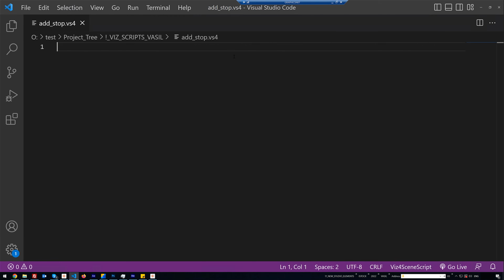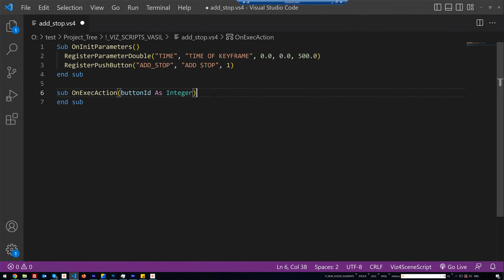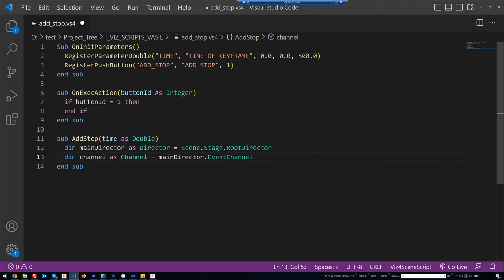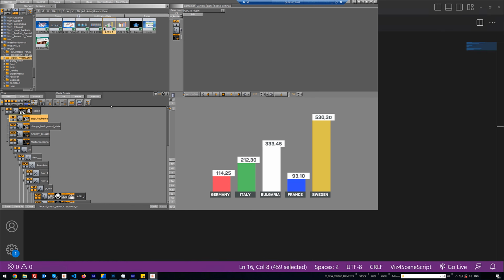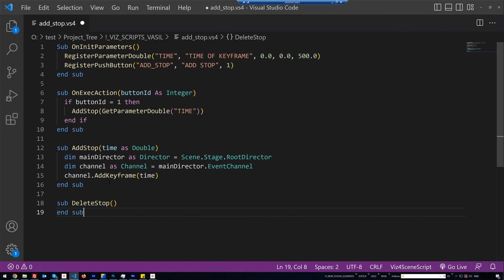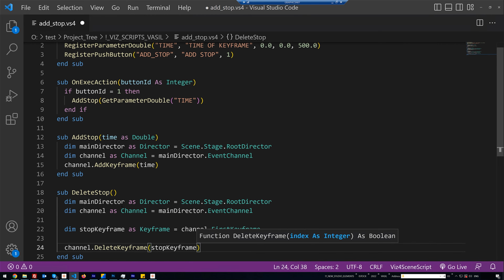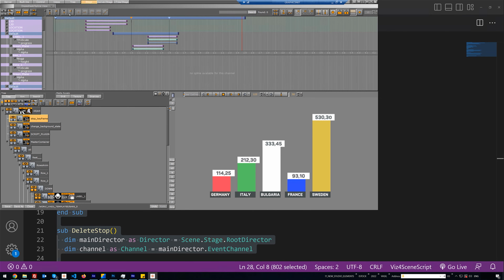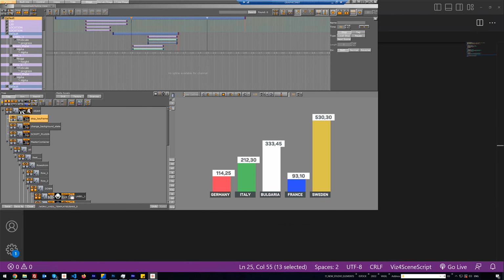11. Working With Stop Keyframes - Viz Script Course with Vasil Dimitrov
Stop keyframes are familiar to every Viz Artist designer. In this video, we'll learn how to create stop keyframes and add them to Stage, as well as how to delete such keyframes.

Of course, using the capabilities of Viz Script.

Viz Artist (Vizrt) Tutorials